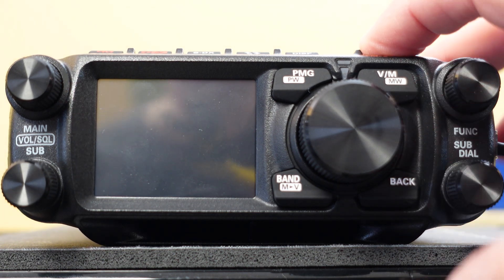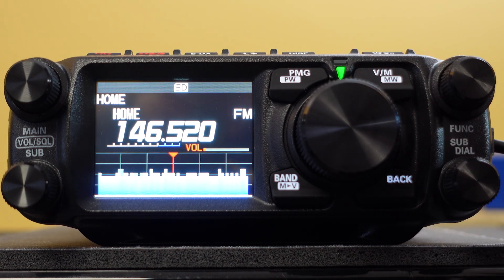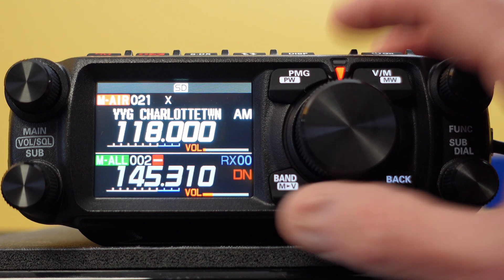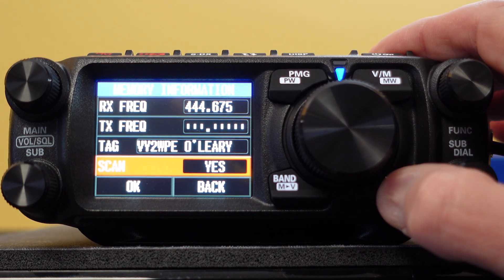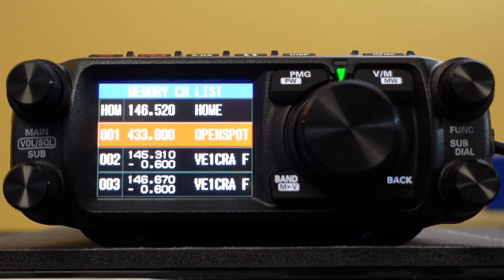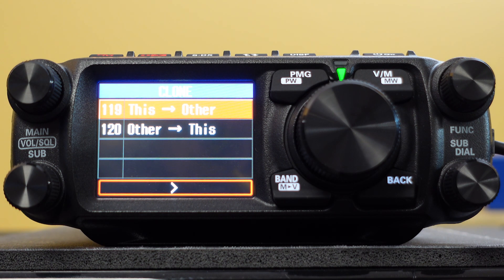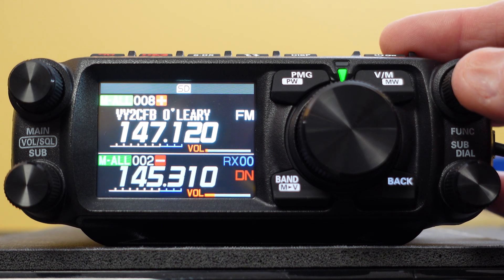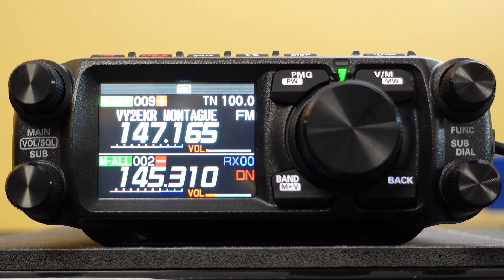Yaesu FTM 500D quick initial run-through and beginner guide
A first walk-though, beginner look and viewing of the Yaesu FTM-500D digital amateur radio transceiver including menus, functions, memories, software, firmware, RTSystems, serial port/USB linking and backup.